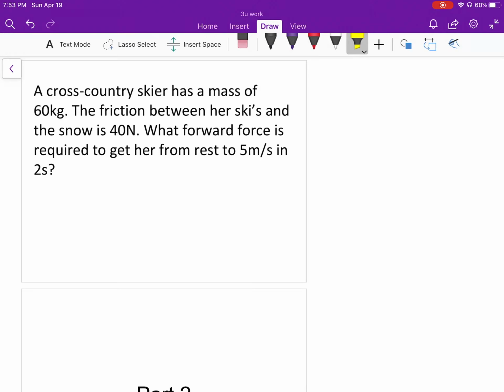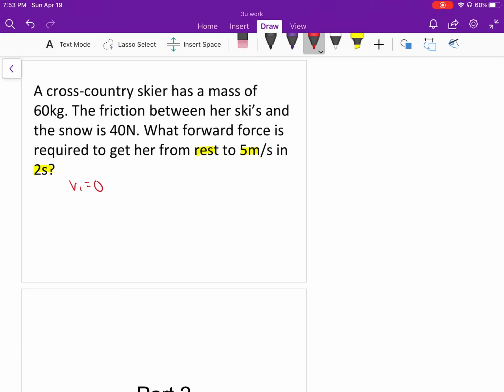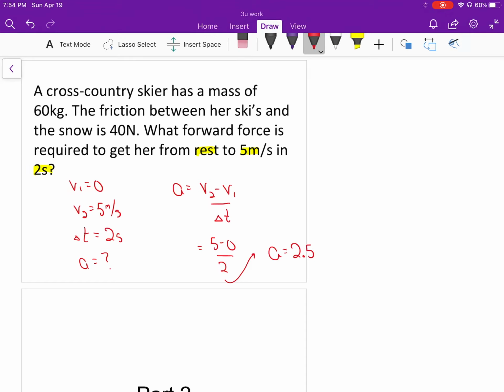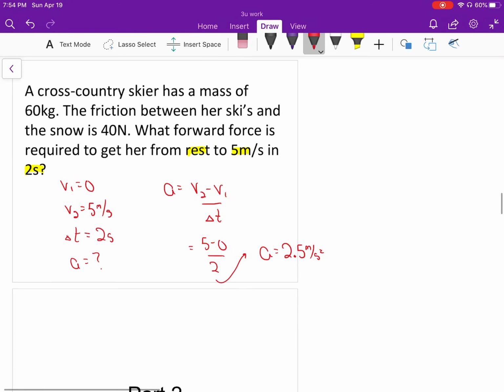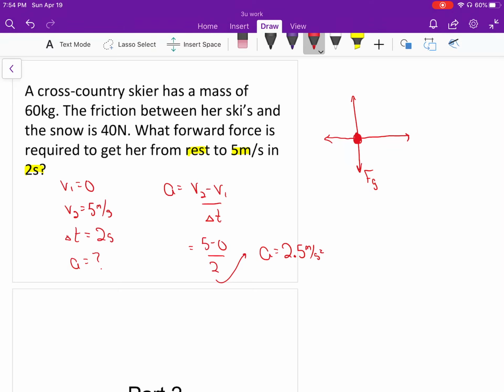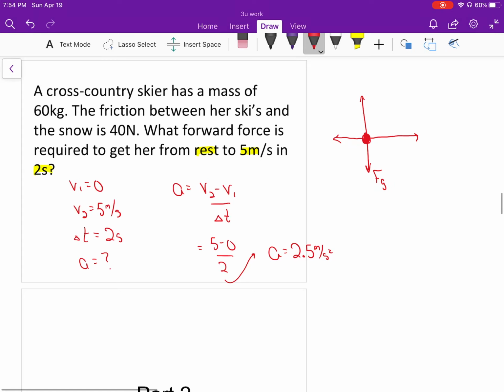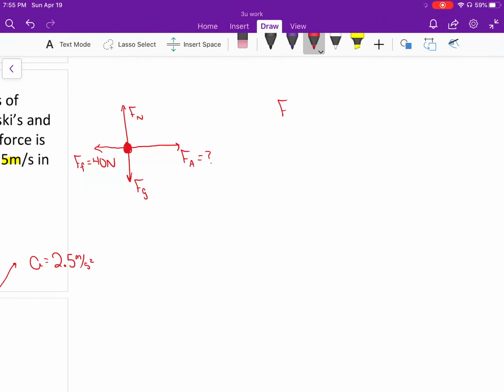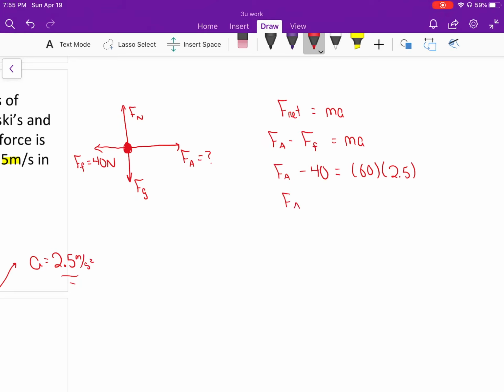Using N2 - Part 5